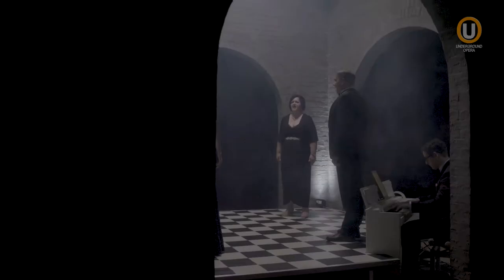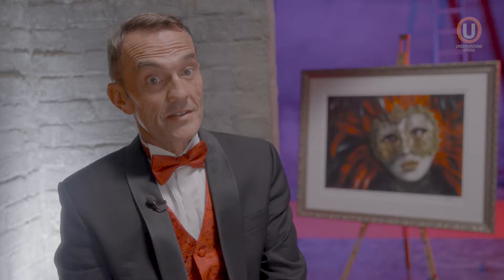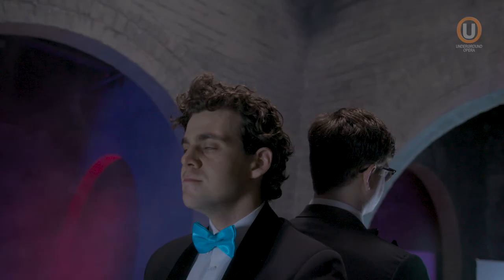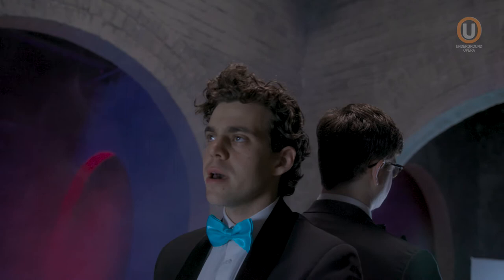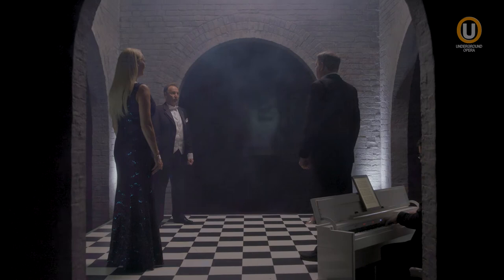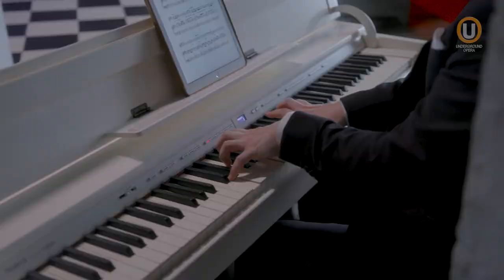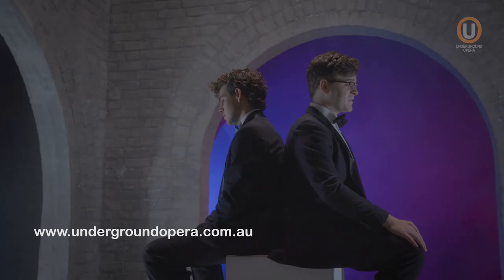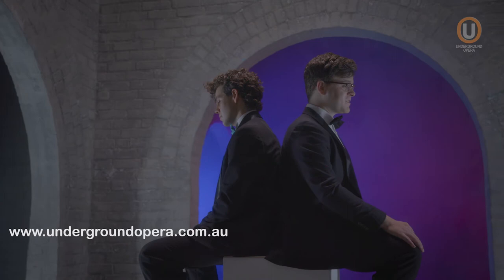OPERARTE in the Reservoir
Operarte is a marriage of the genius of ARC Living Master Artist, Mr Gordon Hanley, and The Underground Opera Company…and it’s all Gold!

“Operarte” will combine our exceptional live performances with the visual spectacle of Mr Gordon Hanley’s artworks. The Reservoir will house an exhibition of Mr Gordon Hanley’s, photo realistic, Gold Point art works. Yes, these masterpieces are drawn with 24ct Gold! This exhibition will include 20 original artworks that Mr Hanley has created to best represent each individual piece in the evenings programme. Time laps photographs are taken and combined to create a visually moving masterpiece. These moving masterpieces will be projected on the walls of the Reservoir to create a magical backdrop for each performance.

Join us this May for our next incredible concerts as we deliver a concert of the finest pieces to fill the Reservoir. In true Underground Opera fashion we will make you LAUGH, CRY and CHEER.

Our world class cast will bring the roof down with incredible arias, duets and ensemble pieces from Opera’s most memorable moments.

There is always a touch of Musical Theatre to break up the languages so you can bring your friends along or organise a night out with friends, colleagues or clients in private sections of the Reservoir.